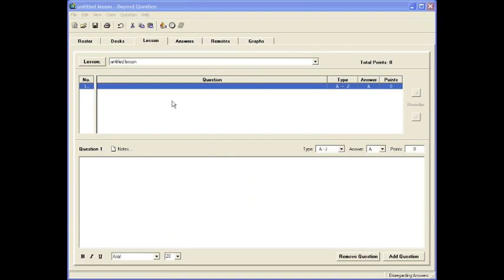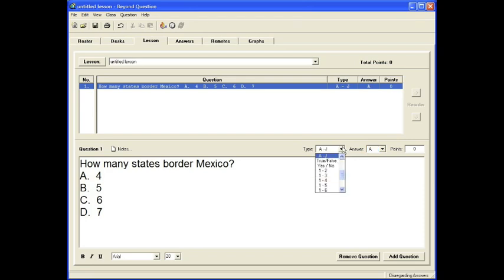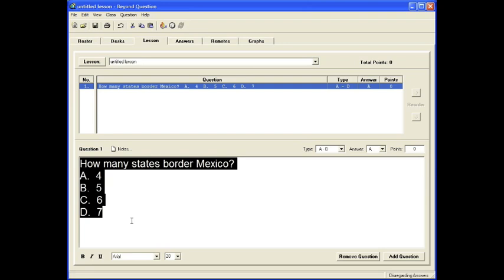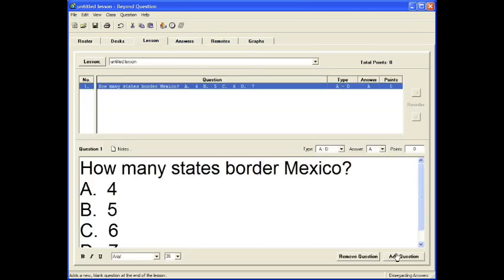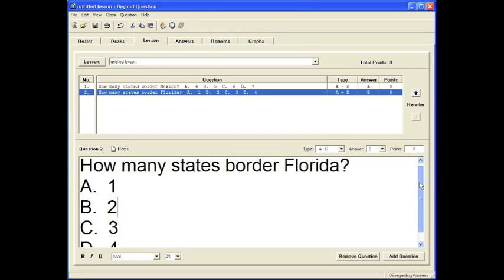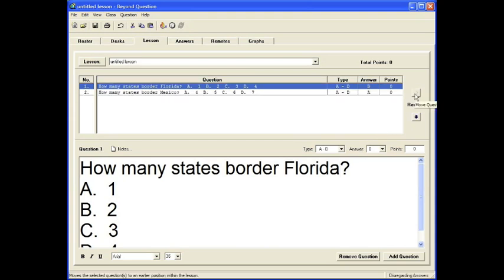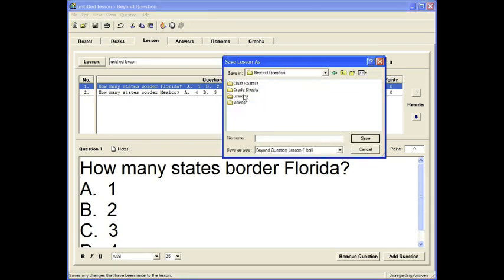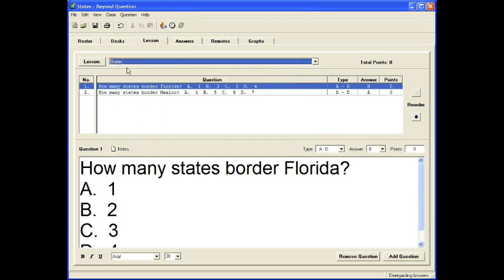Beyond Question Creating a Lesson (Quiz) Part 4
This video shows you how to create a lesson (quiz) with Beyond Question.